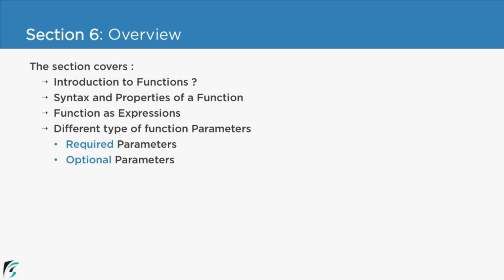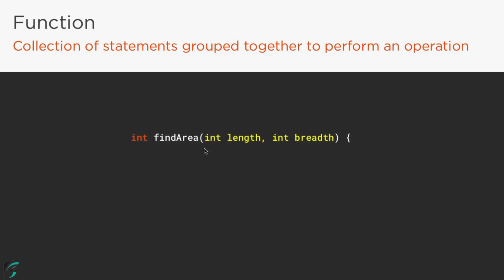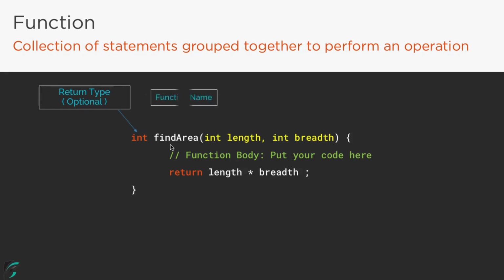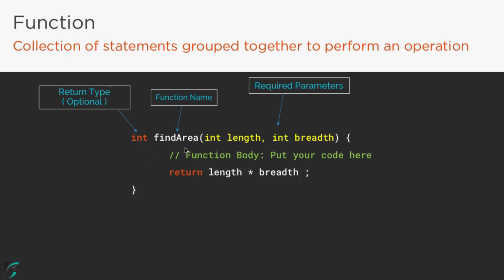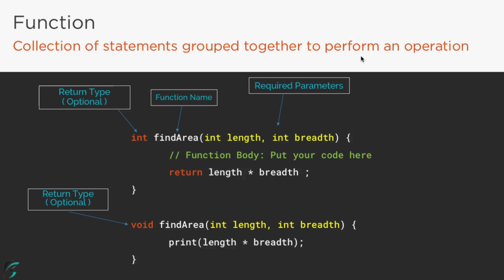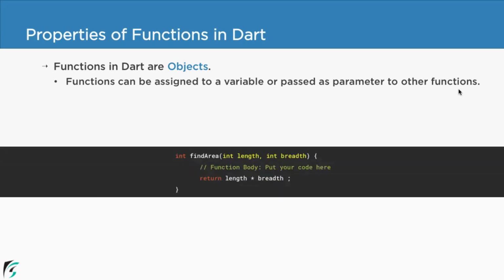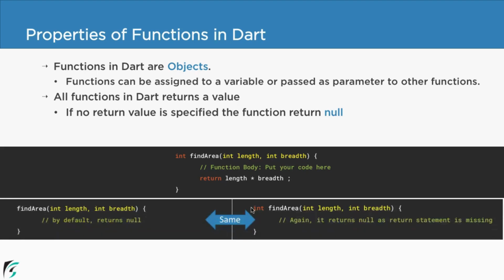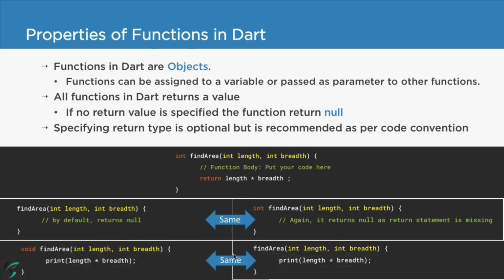Flutter Development | Session 18 | Dart Tutorial from scratch | Globe IT Institute | Bangalore